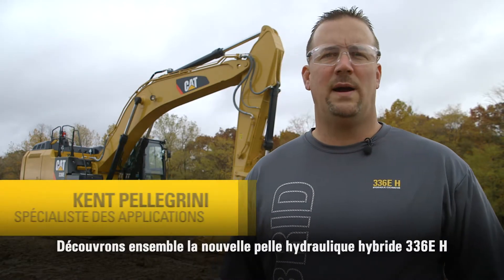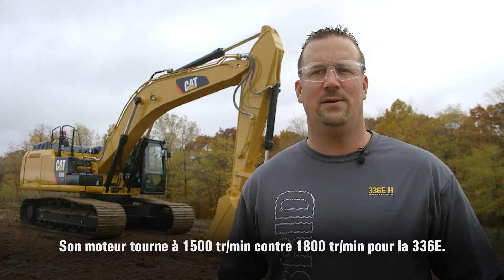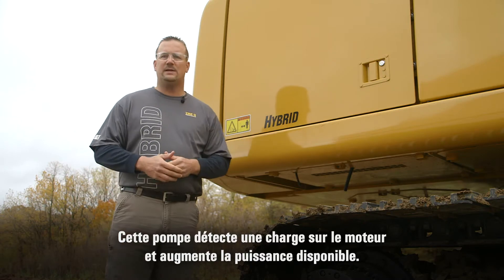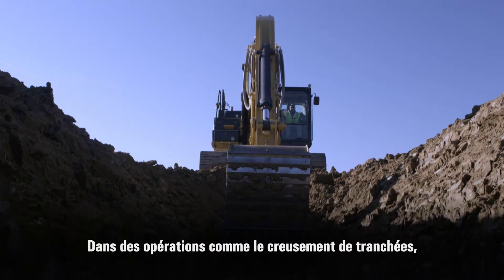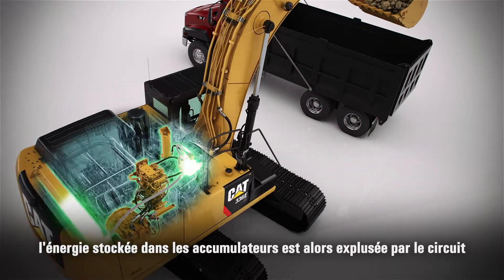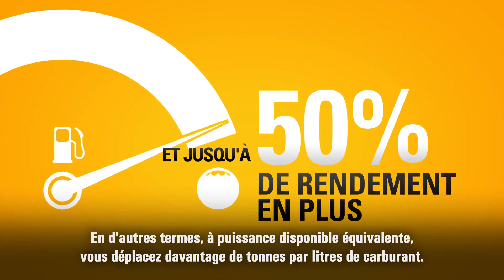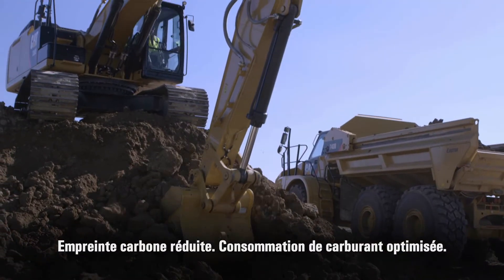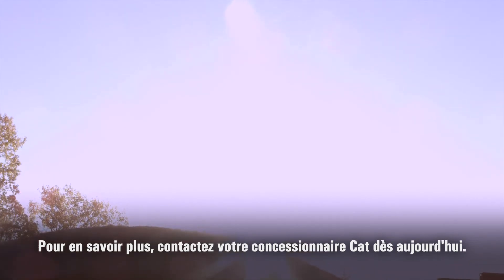Cat® 336E H Hybrid Excavator | Détail des caractéristiques clés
Notre expert vous présente les avantages de la nouvelle pelle hydraulicque hybride Cat® 336E H.